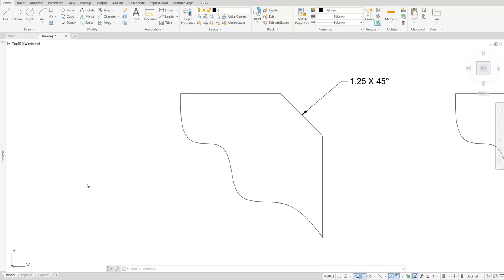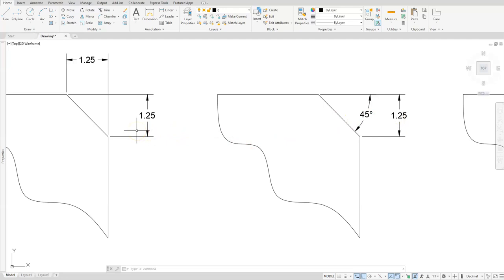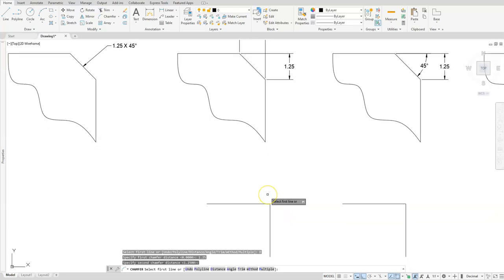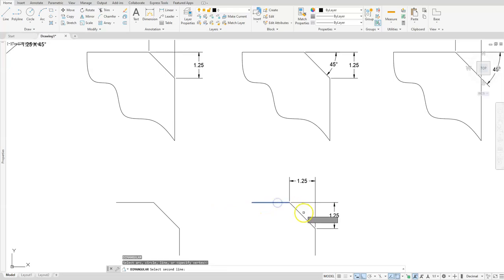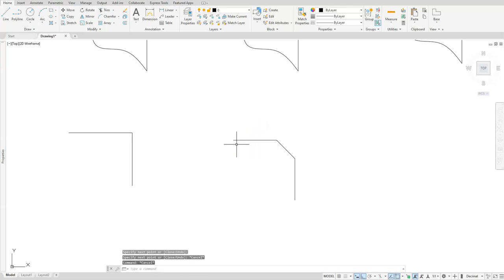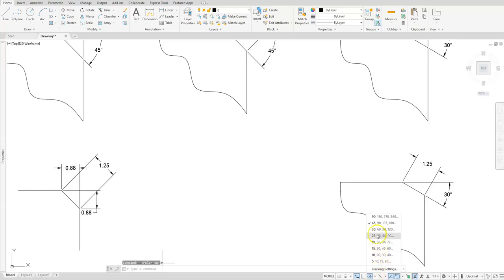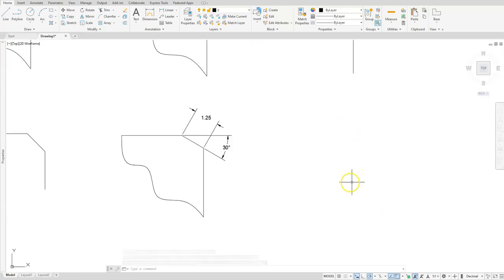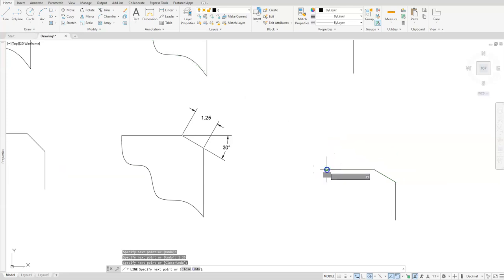All About Chamfers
How to deal with the different ways to create chamfers in AutoCAD